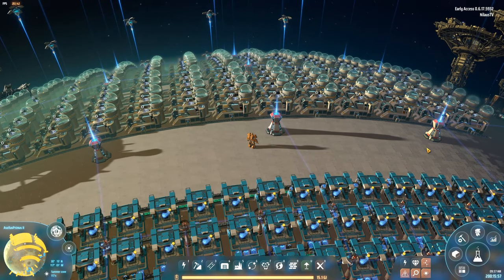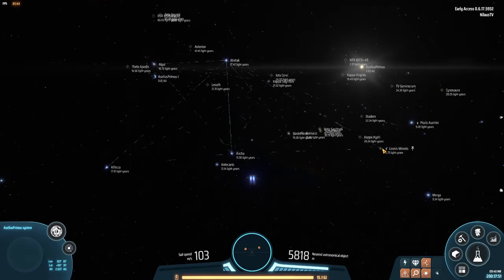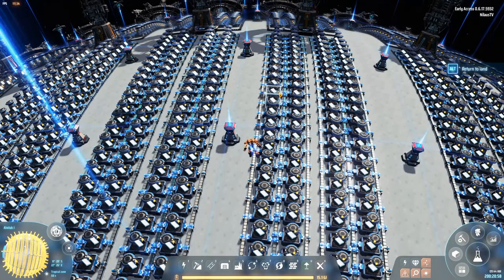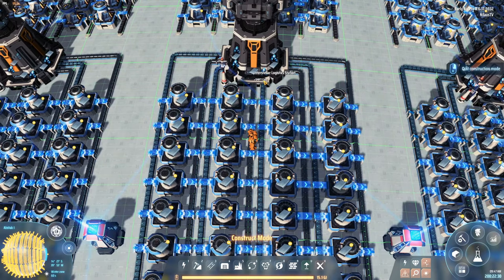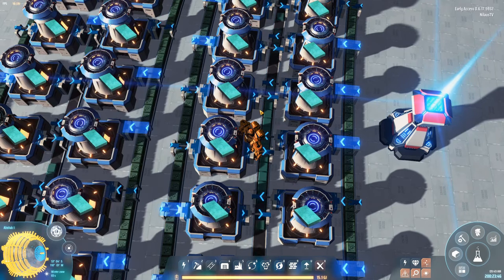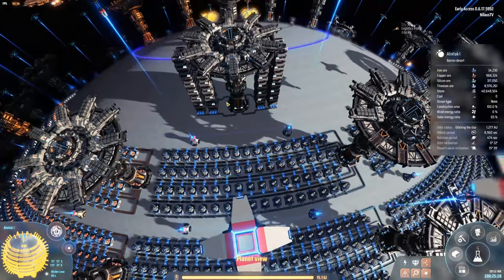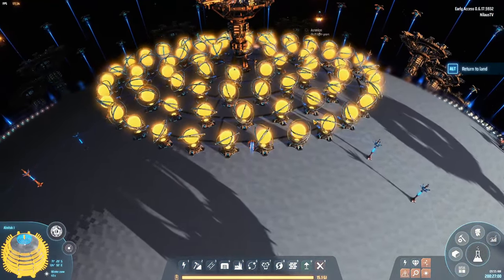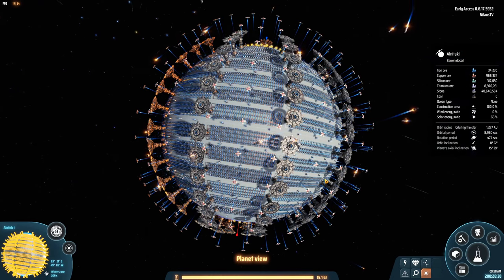SECRET PROJECT REVEALED | #40 | Dyson Sphere Program | Lets Play/Walkthrough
SCHEDULE:
Daily at ~15:00 CET